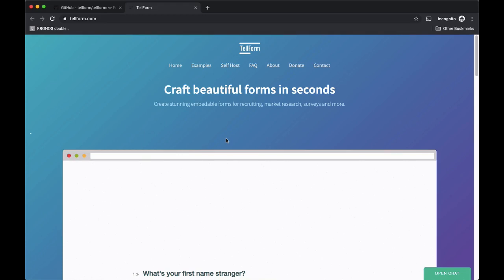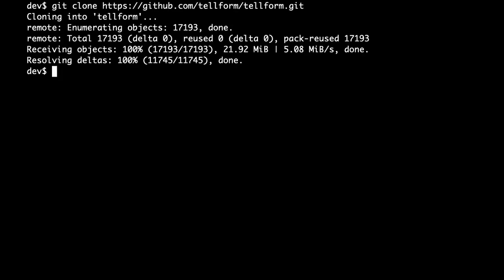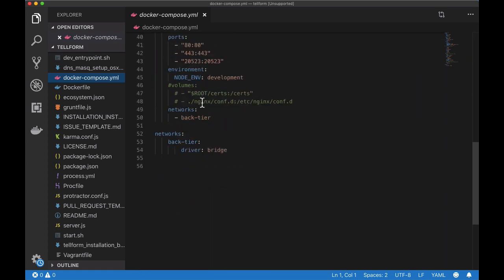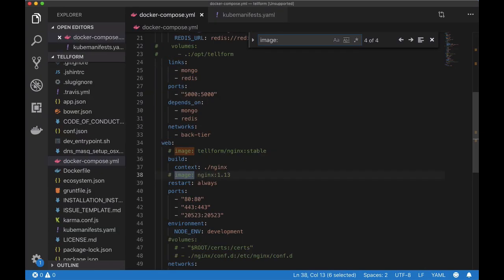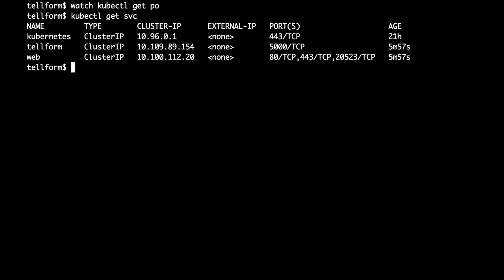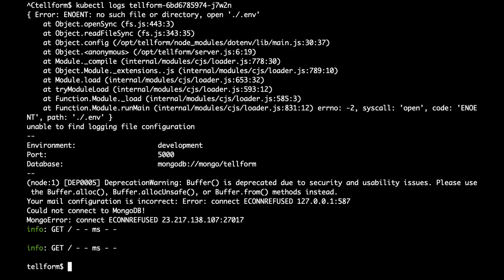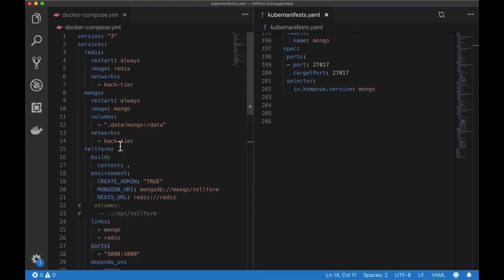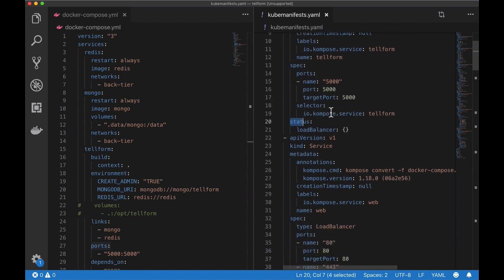Migrating an app from Docker Compose to Kubernetes: step 1, proof of concept with Kompose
We start with TellForm, an open source application providing similar functionality to Google Forms or Typeform. The TellForm project already runs on docker-compose and contains several components:

- Node.js web application
- Nginx proxy in front of web app
- Redis
- Mongo

As a first step to migrating to Kubernetes, we use Kompose to quickly get a proof-of-concept up and running on a local kube cluster.

NOTE: TellForm warns in that the project is outdated and contains vulnerable dependencies. We are using it for the exercise but not recommending that you actually run it in production :)